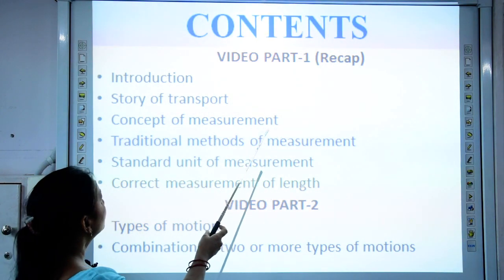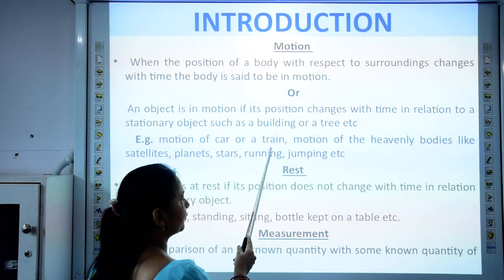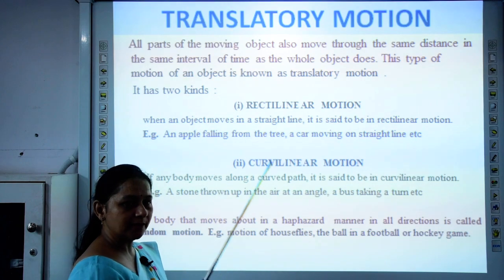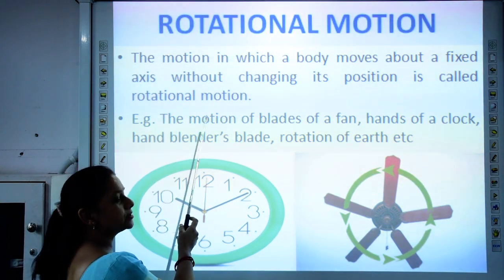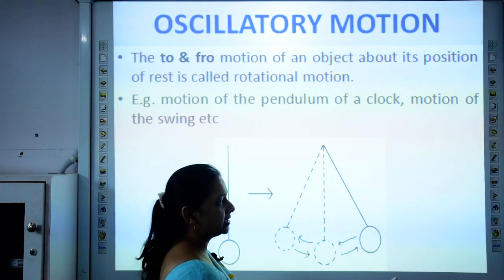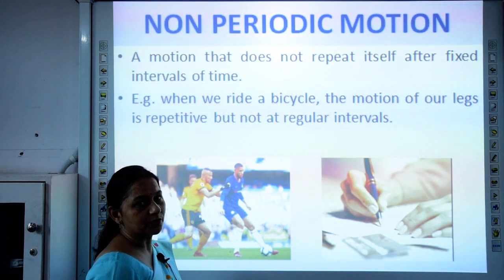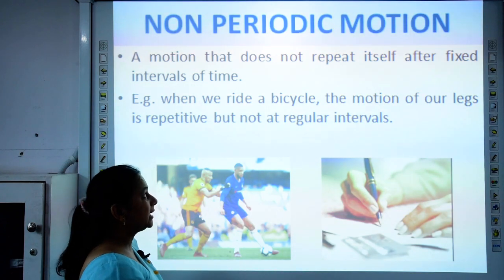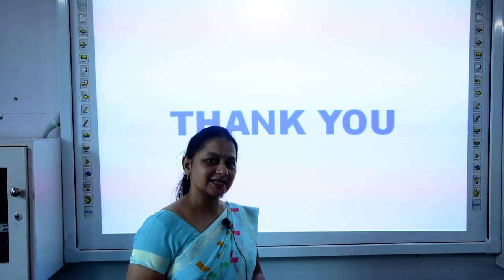Class 6 Science Ch 10 motion Part 2